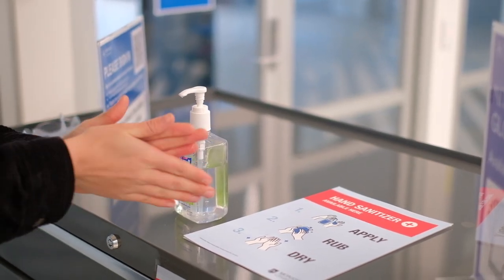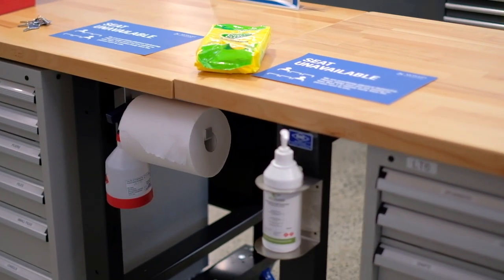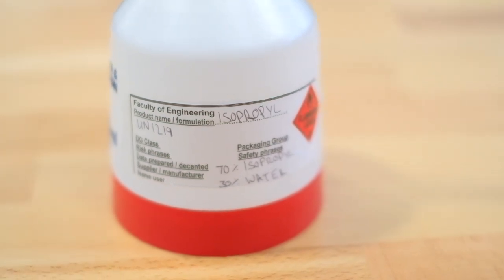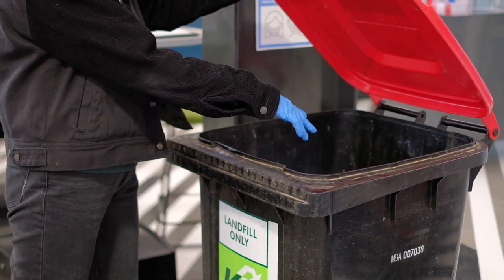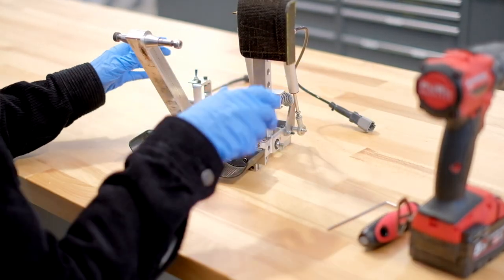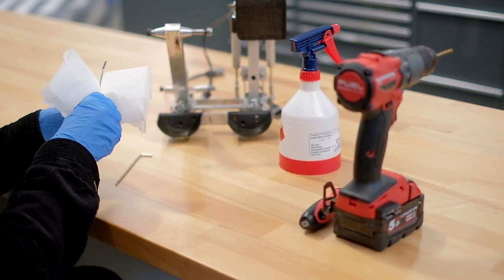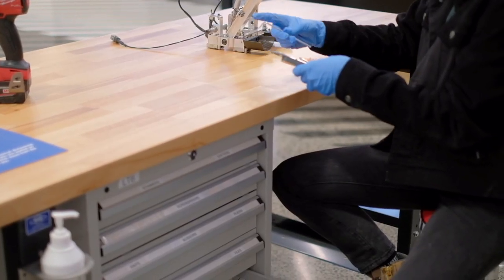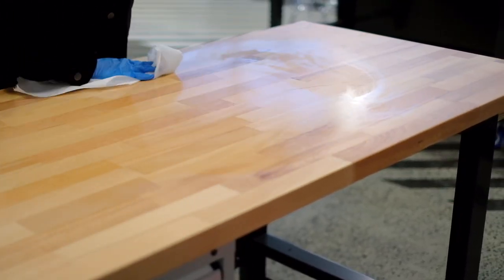COVID-19 Workspace Sanitising Procedures - Monash Makerspace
Required sanitising procedures for the workshop and teaching spaces during the COVID-19 pandemic. Originally made for the Monash University Makerspace but may be utilised in other contexts if appropriate. Please refer to the most up to date guidelines and local directions: